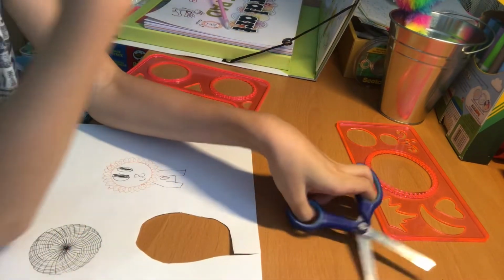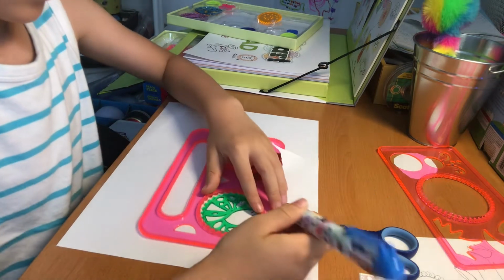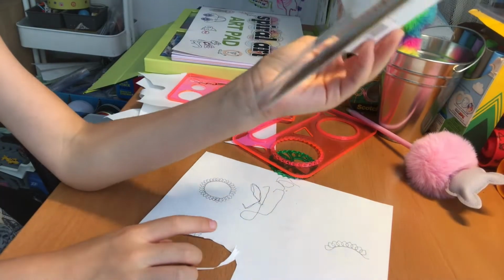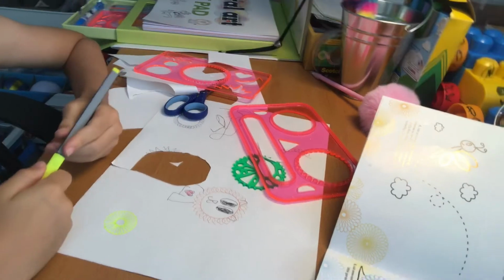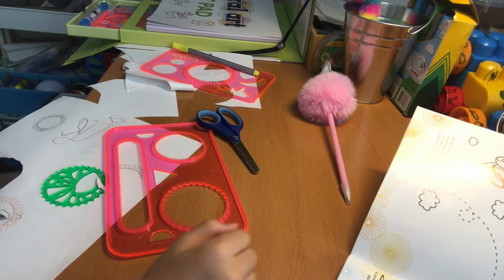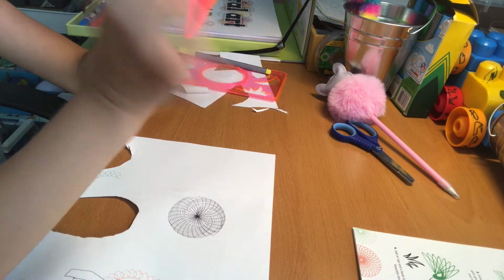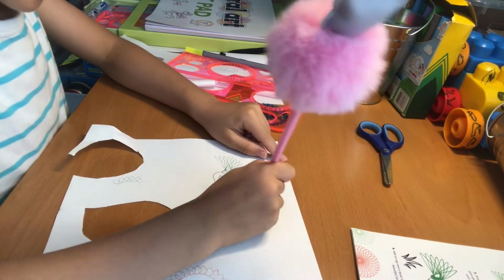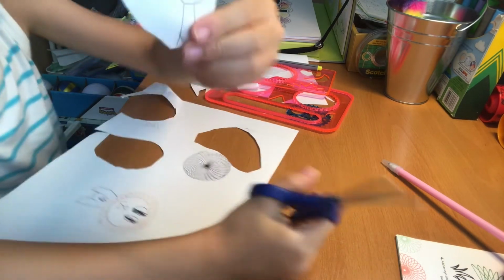Aiden Allan teach Spiral Art 🖼